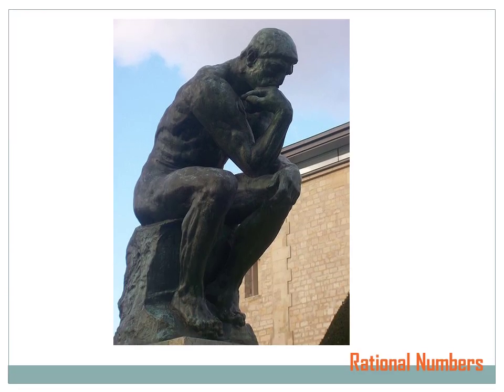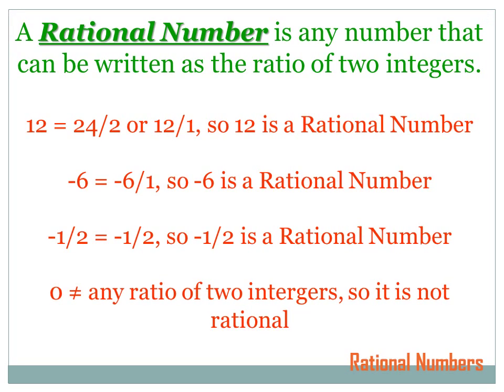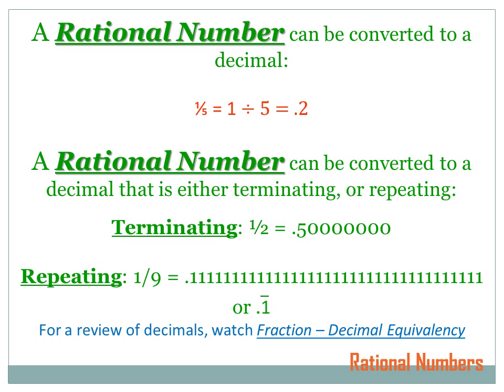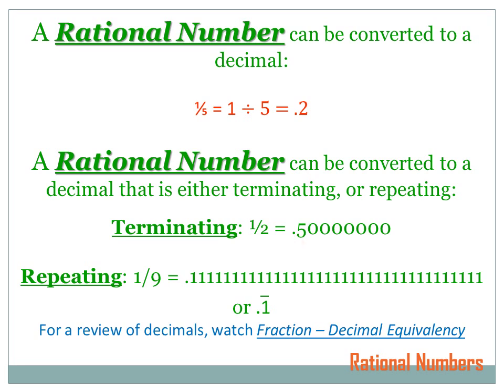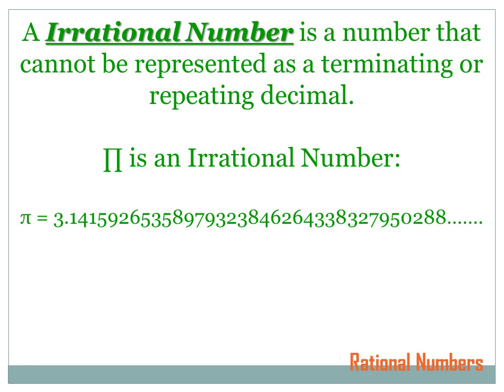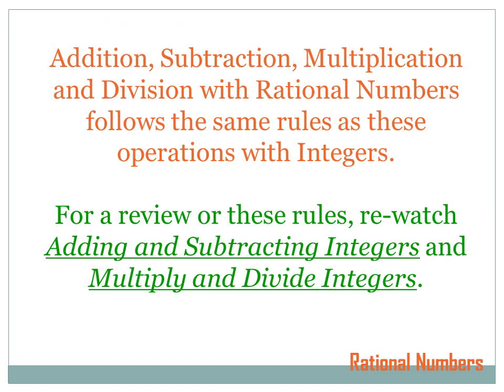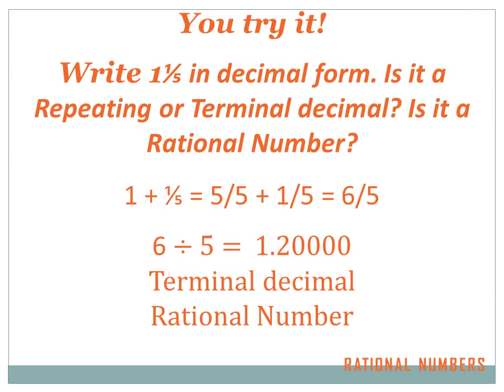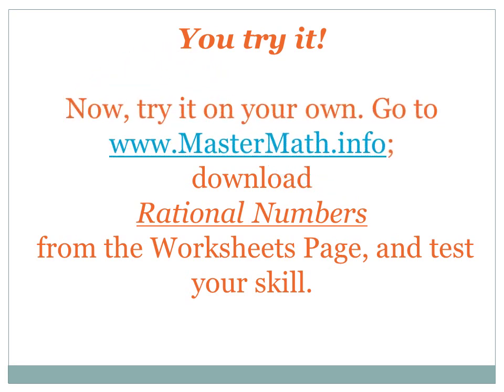Rational Numbers: 7th grade math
A video lesson on rational numbers: what are they, what aren't they, how do you add, subtract multiply and divide them